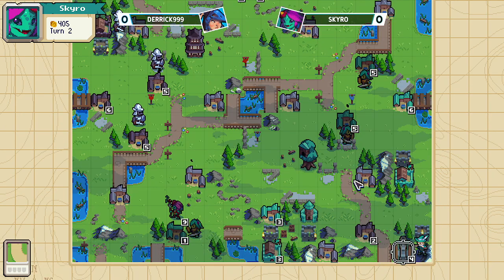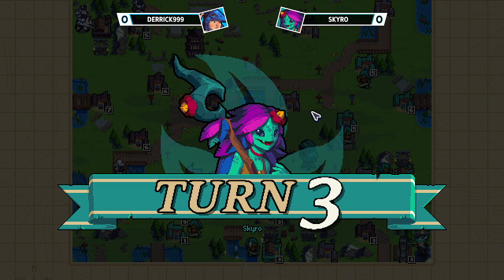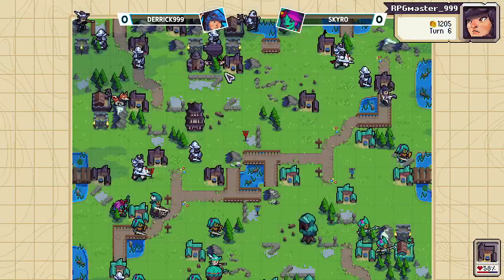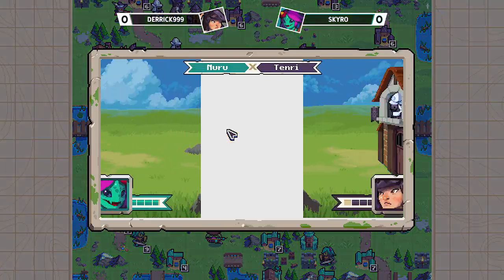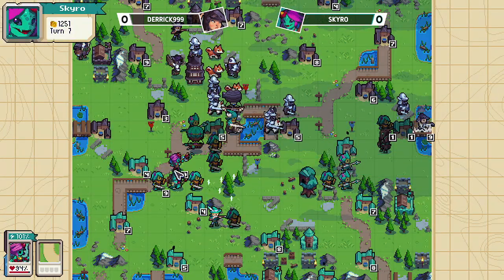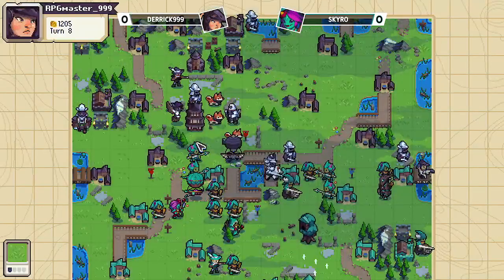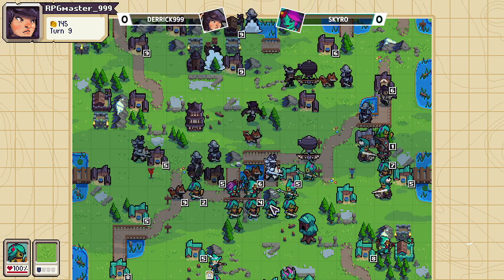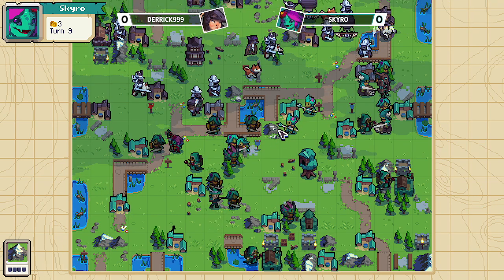TYM April - Derrick999 (Tenri) vs Skyro (Nuru) - Open Season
Wargroove 2 - Competitive 1v1 PvP game

Map : Open Season

Commentary by Barrett

Groove of War is a competitive community for the Turn Based Strategy games Wargroove and Wargroove 2.